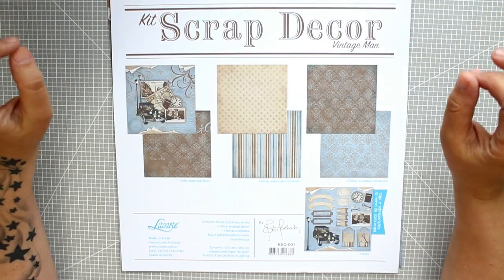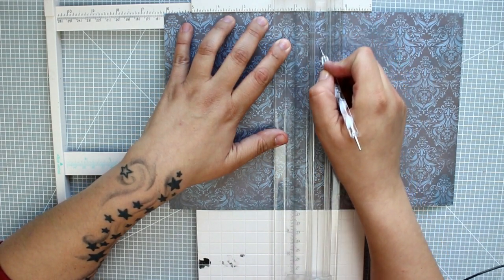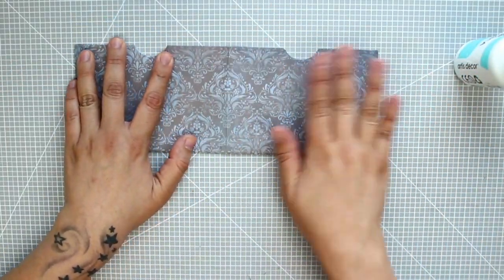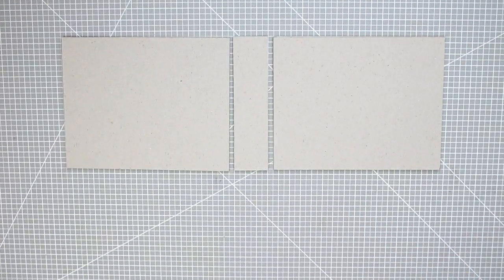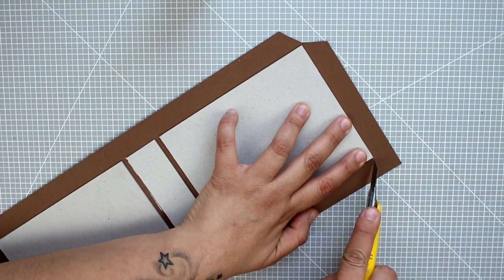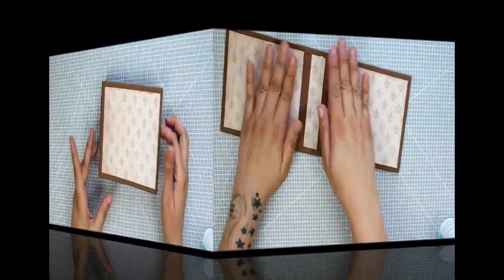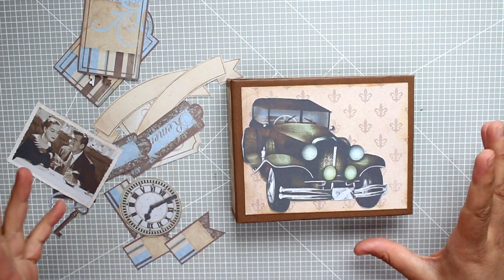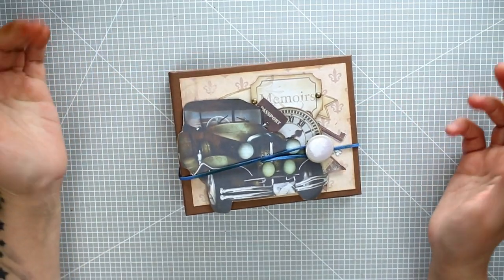TUTORIAL DE SCRAPBOOKING. MINI ALBUM VINTAGE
tutorial de scrapbooking. mini álbum vintage en colaboración con DECOMAN S.L..
Para éste utilizo una colección preciosa de Litoarte, con pocos papeles, de manera que no nos quedan casi restos.